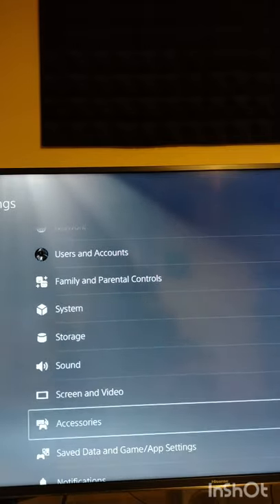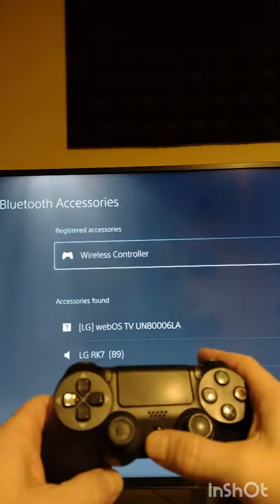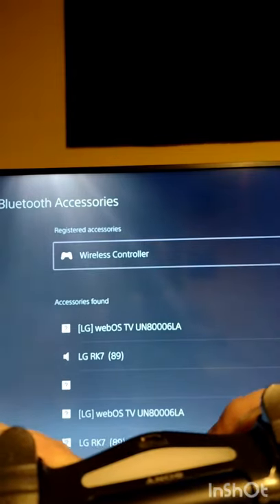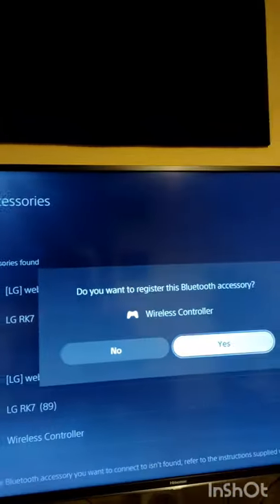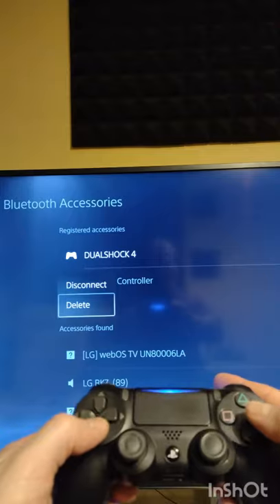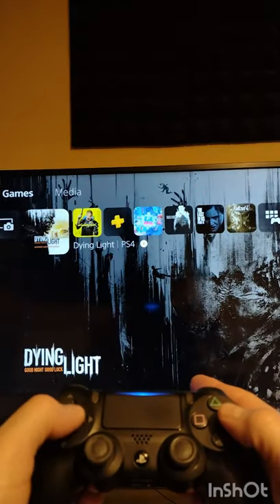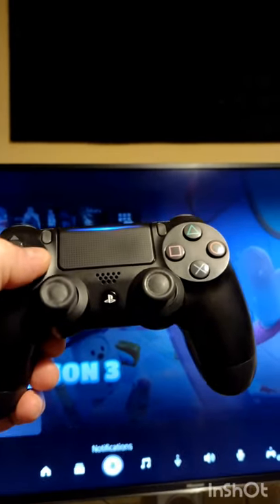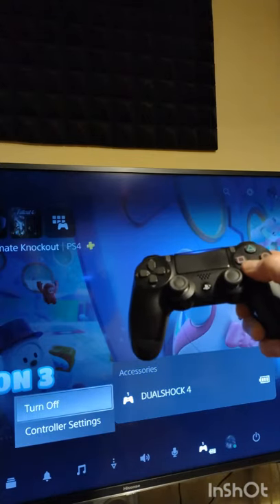How To Connect PS4 Controller To PS5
A quick guide on how to connect PS4 controller to PS5

If you want to add another player or just don't want the kids using your shiny new Dual Sense controller then can you connect your old PS4 controller to the PS5? The PS4 controller can only be used to play PS4 titles I'm afraid, but there is still a massive library of backwards compatible PS4 games to play on the PS5!

Do you want to jump from buildings in Dying Light and survive? Then you'll need the Pyza suit Blueprint, which is basically for a wing suit that lets you just leap and glide for a quick escape! So click the link below for my guide on how to find it 👍🏻

Also, if you're interested in watching me play The Last Of Us Part 2 completely blind then please click the link below to go to my playlist 👍🏻